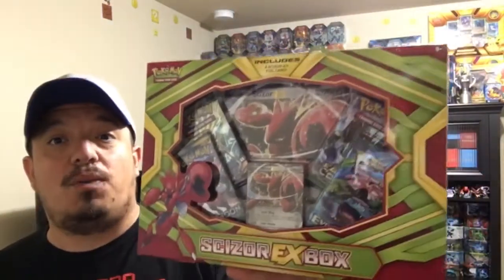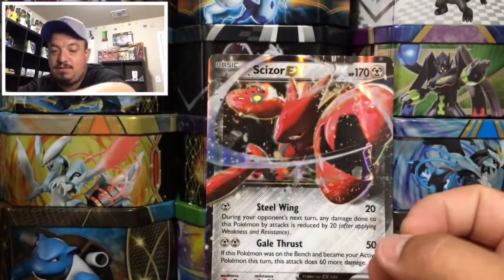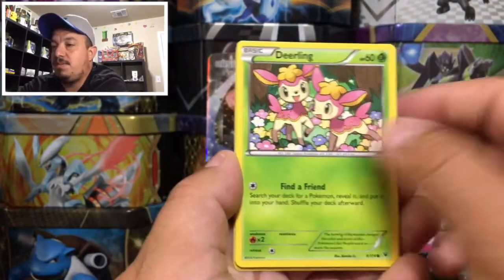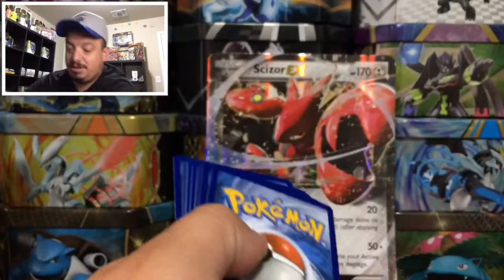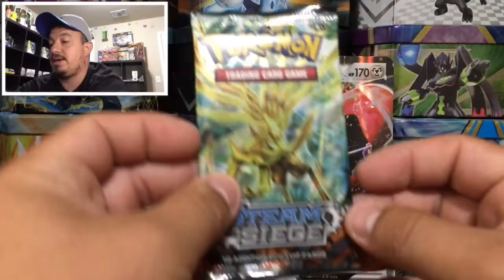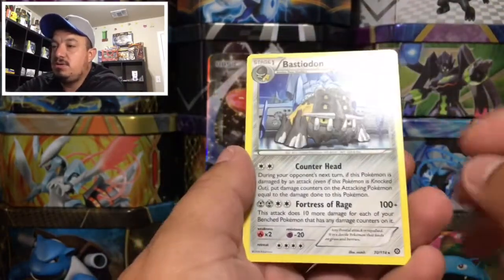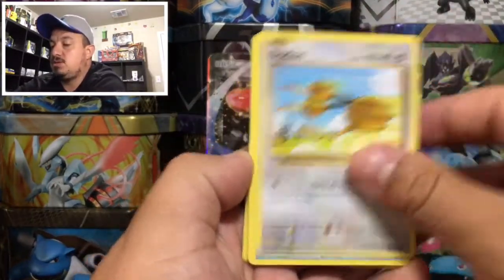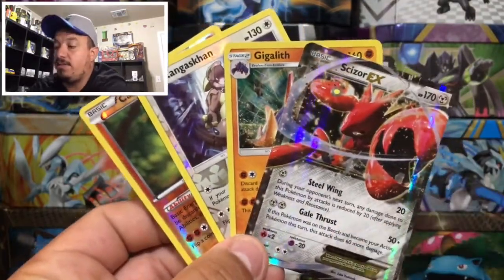Pokemon Scizor EX Box Opening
A Pokemon TCG Scizor EX Box is opened in this video.  This box includes 4 Pokemon booster packs, a Scizor EX from the BREAKpoint set, an oversize Scizor EX, and an online TCG code card.  The box was $19.98 from Walmart.

If you like MINECRAFT go check out PIKALICIOUS!!!

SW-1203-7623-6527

Intagram.